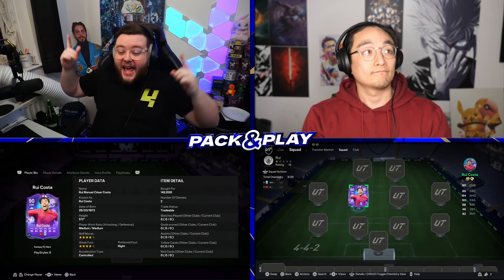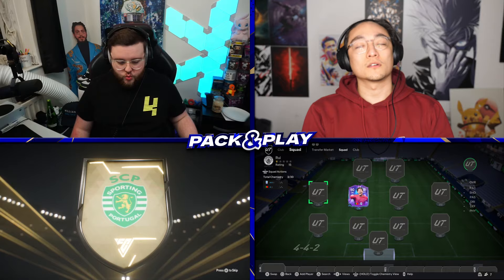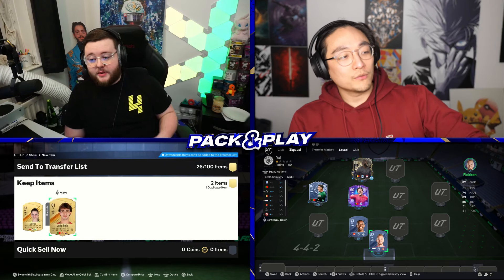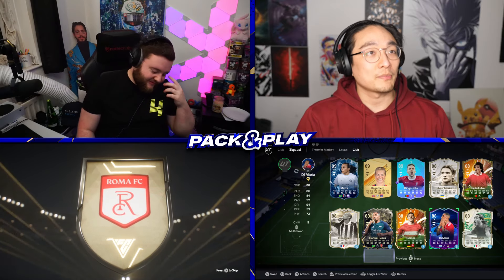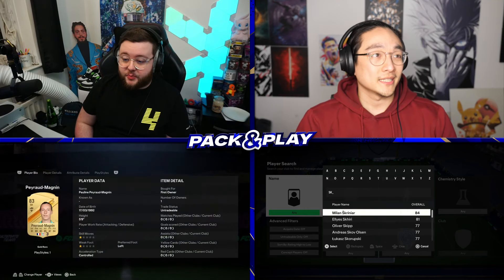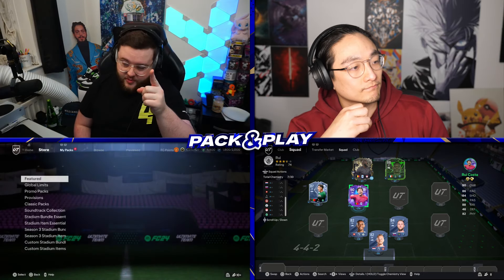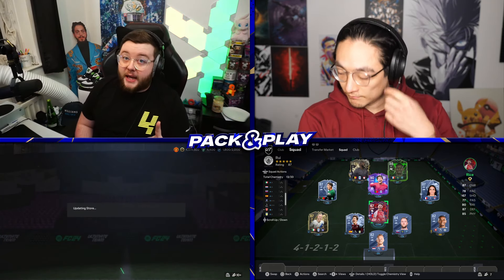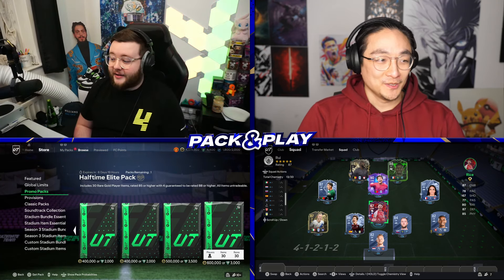Fantasy FC Hero Rui Costa Pack & Play!!!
In this episode of EAFC24 Pack & Play we use Fantasy FC Hero Rui Costa as the marquee player against @ItsJames

🎮: GAME: EAFC24

This is the home of Rival Squads! It is my very own squad building series based around rivalries in world football. We can either use one marquee player or we can use 2 marquee players in a versus episode to rival each other in certain episodes!

Video uploaded by:
KIRBZ | Kirbz63 | MoreKirbz